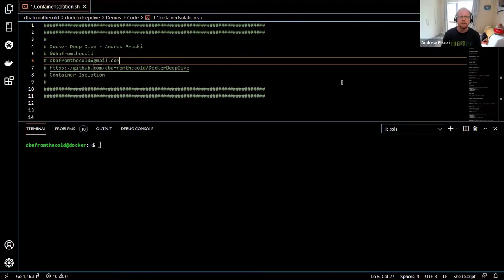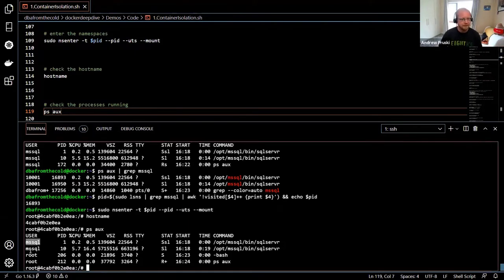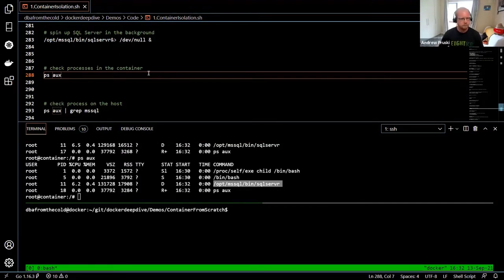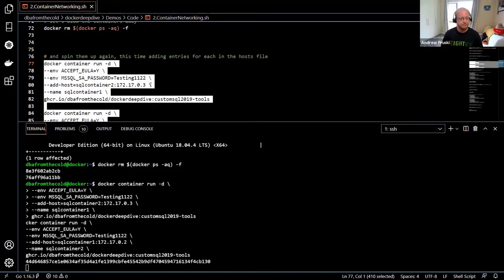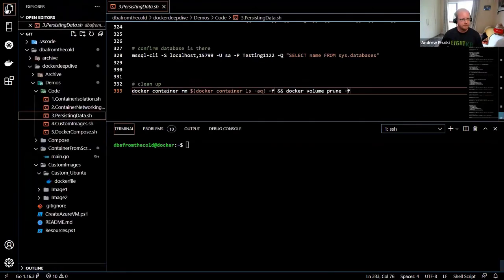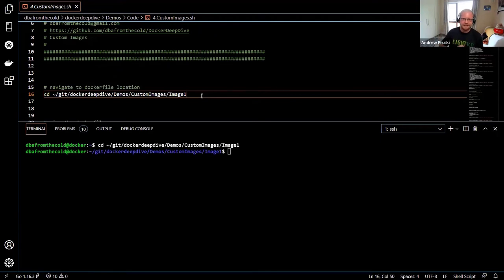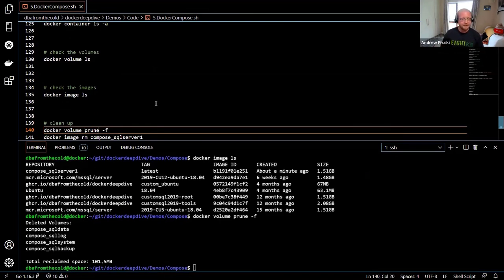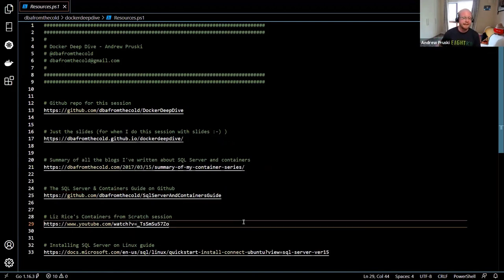Docker Deep Dive By Andrew Pruski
Docker Deep Dive By Andrew Pruski at Data Platform Virtual Summit 2021